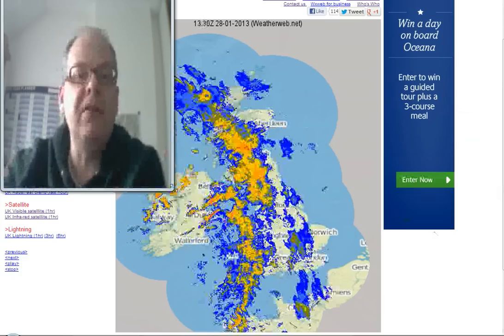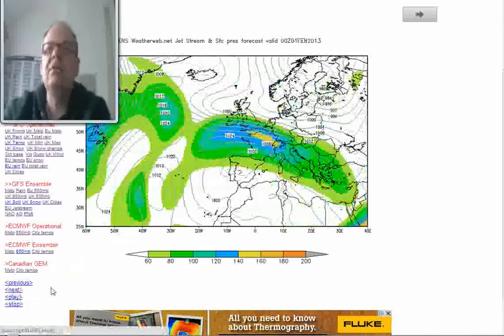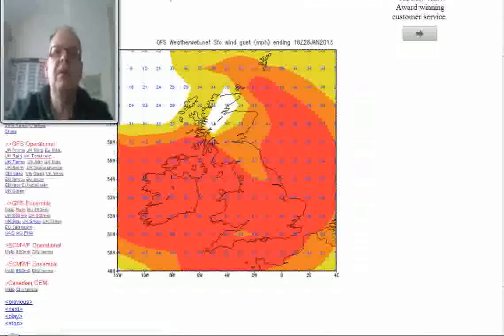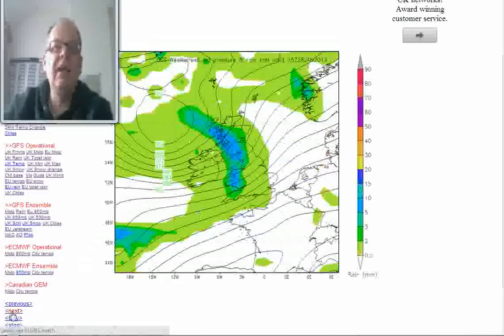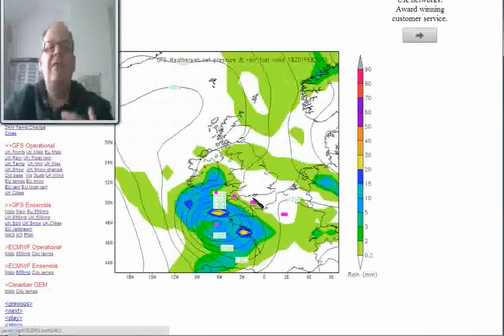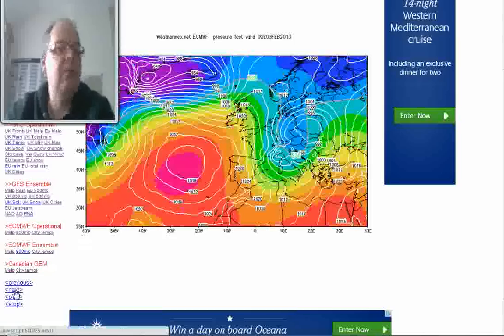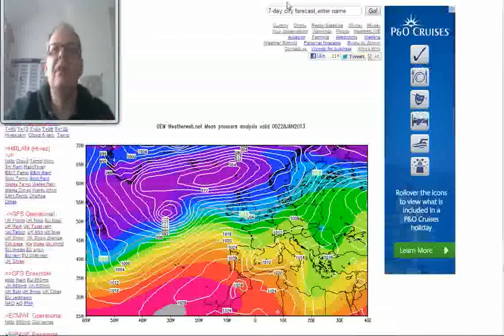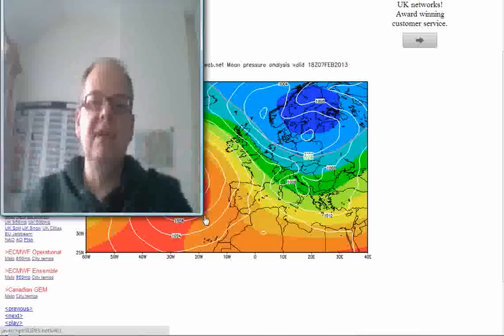Monday's Look Ahead video - Wet & windy but cold may return